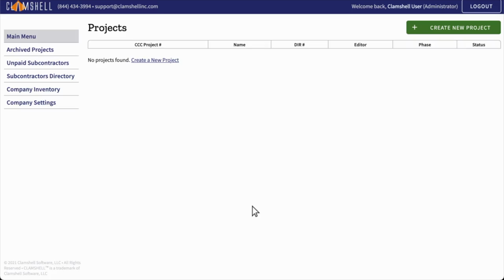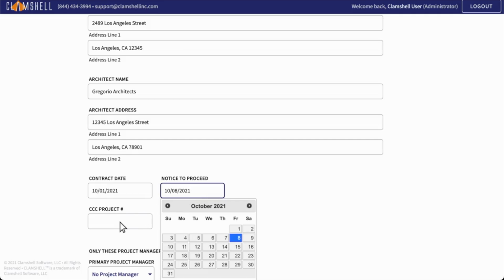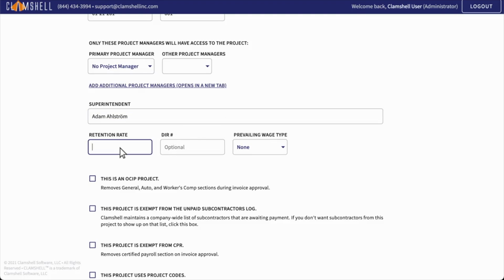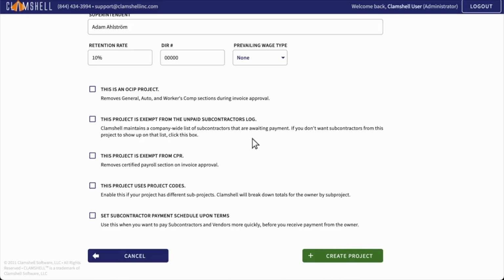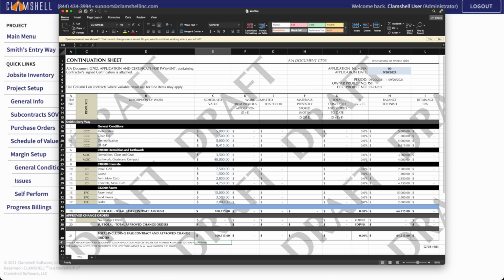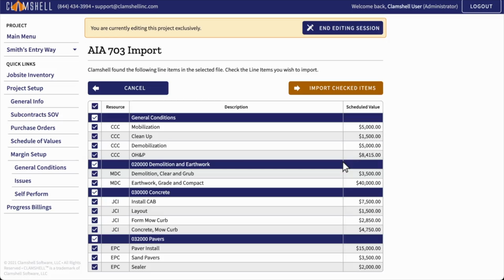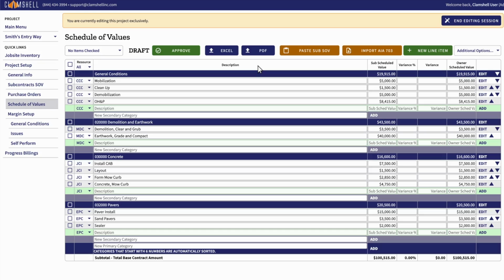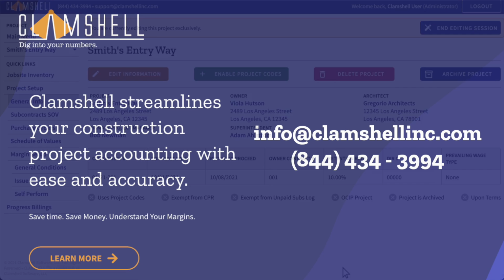Setting Up your Project in Clamshell